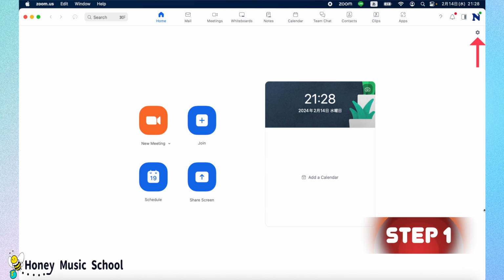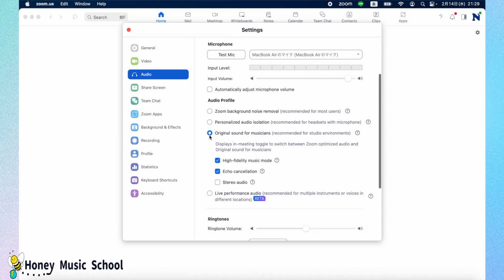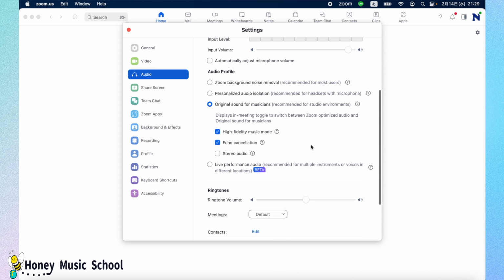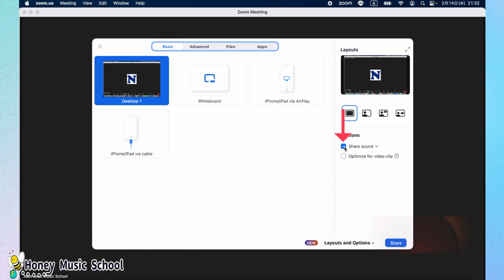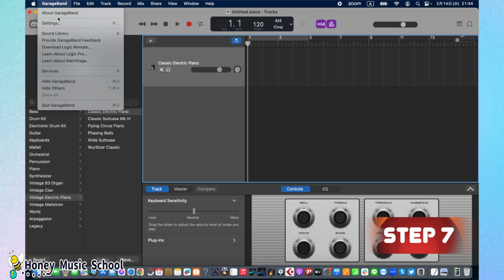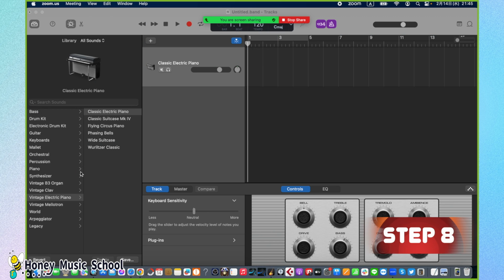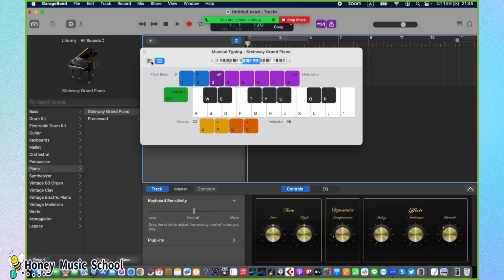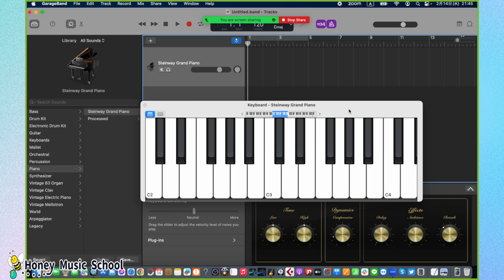Zoom and GarageBand (Mac) Configuration Guide for Online Lesson - Honey Music School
※If the Zoom Audio Device does not appear in your DAW, try reinstalling Zoom. Make sure to install the version that is compatible with your Mac's processor.
※Please note that the instructor may remotely control your screen during the lesson. Your understanding is appreciated.

🎤What equipment is necessary for producing Vocaloid songs?

🏫 - Music Theory Course - Learn Music Theory and Japanese!

🏫 - DTM Course - Create the Sounds of Japan!

🍯 Honey Music School provides you Online Lessons for Voice Training, Pronunciation for Japanese Song Lyrics,  Music Production, Japanese for Travel and Business. All lessons are in English by Native Japanese Instructors. Lessons are available remotely from anywhere around the World!

Filmed by Honey Music School
Edit by Honey Music School
Audio Produced by Honey Music School